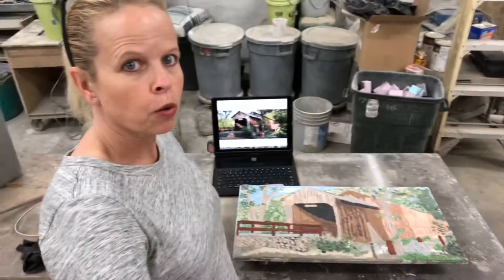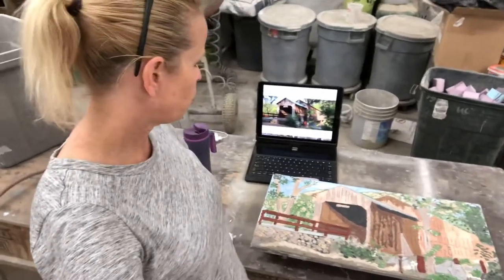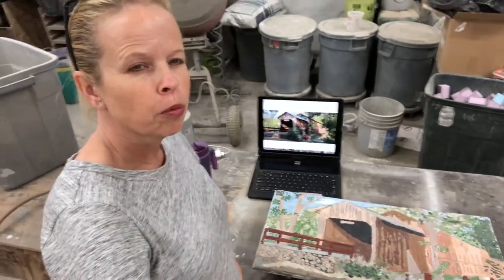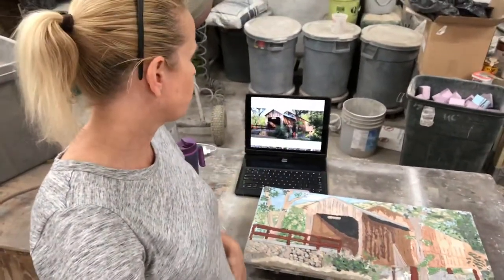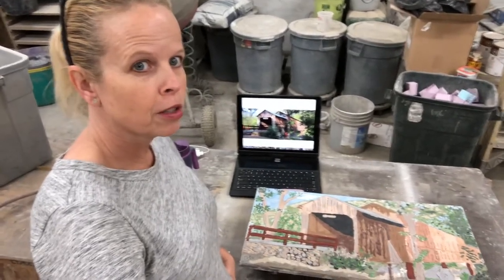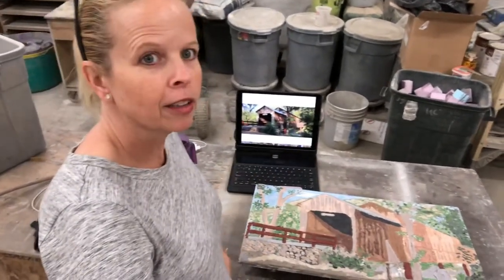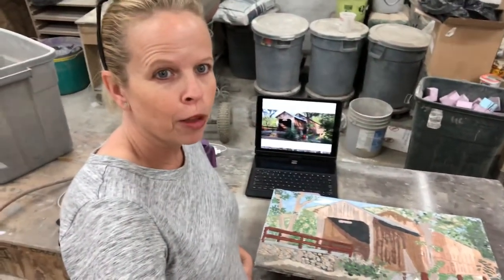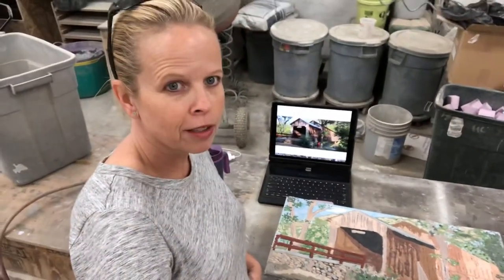Concrete art Covered Bridge before grout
Grouting process video